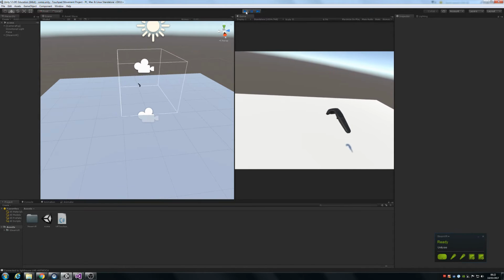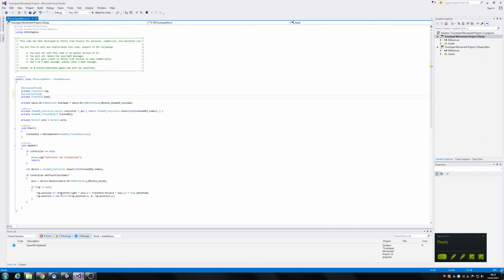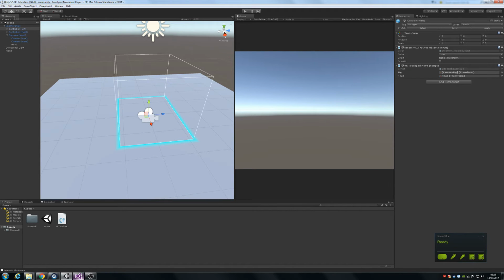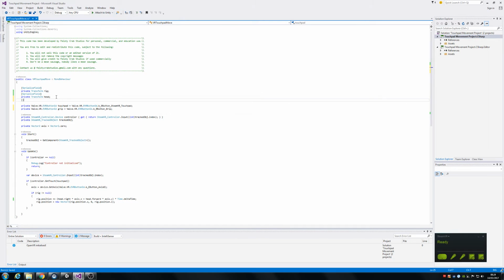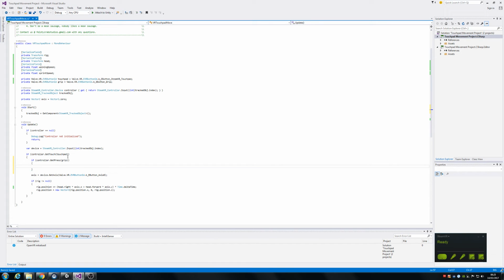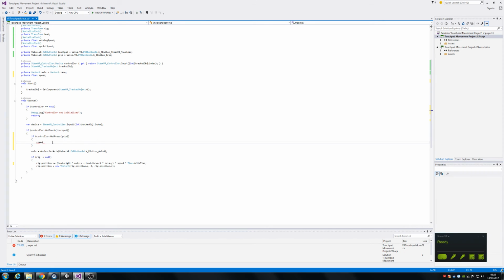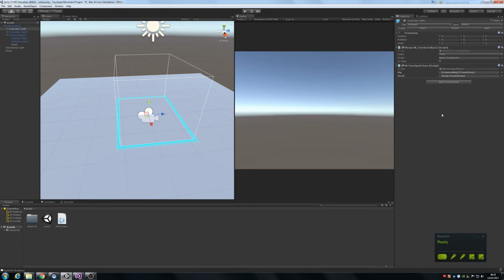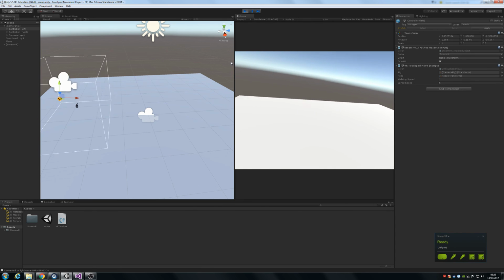Vive Minute Tutorials in Unity - Head Movement and Sprint Project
In this video we go over how to move in the direction the head is facing and how to sprint while moving with a HTC Vive in Unity.